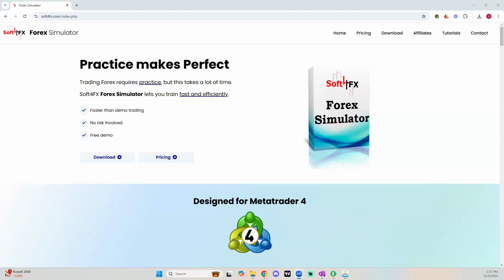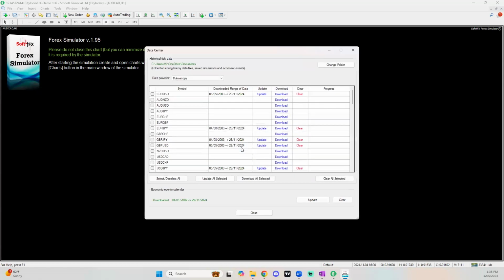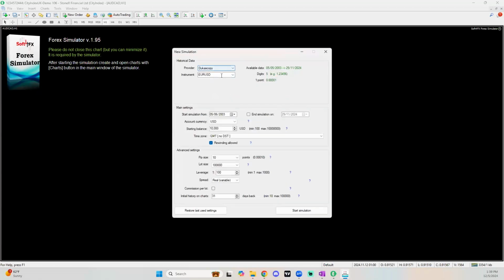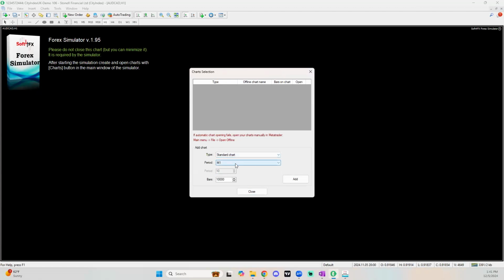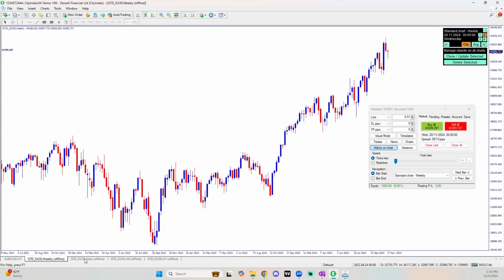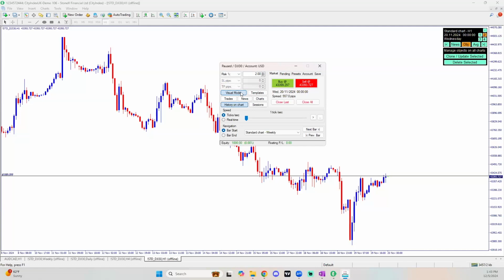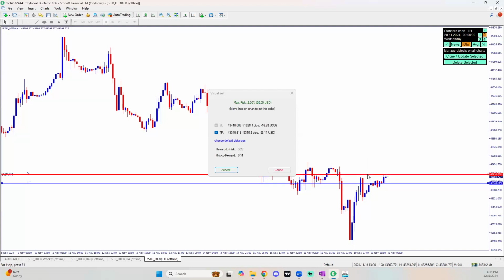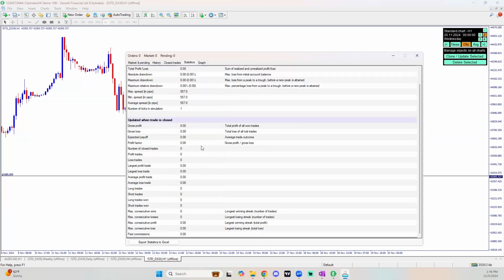Master Forex Trading in Minutes: How to Install & Set Up Soft4FX Simulator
Ready to level up your forex game? 🚀 In this video, I'll walk you through the EASY steps to download, install, and set up the Soft4FX trading simulator. Whether you're a beginner or a pro, this simulator is the perfect tool to practice risk-free and sharpen your skills. Don’t miss out—let’s get you started in no time!

Code: MINUS15-ID13628